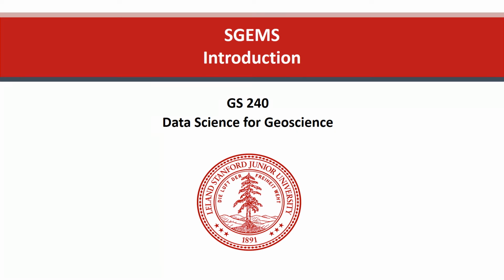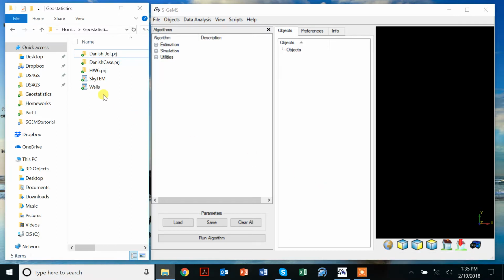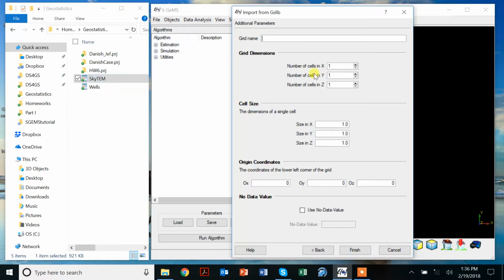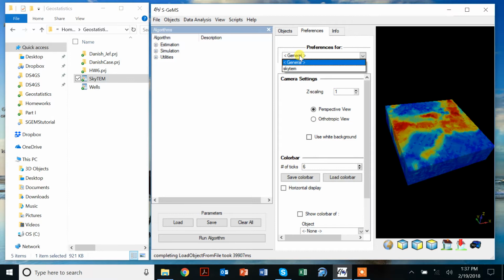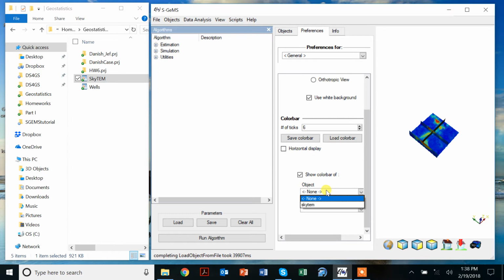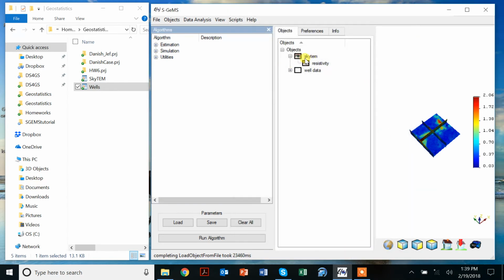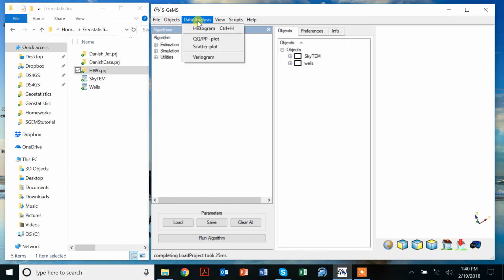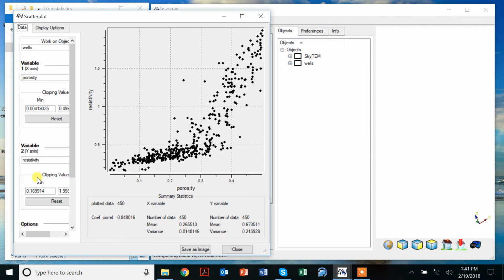SGEMS introduction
Introduction to SGEMS